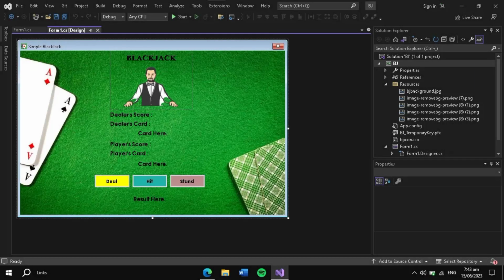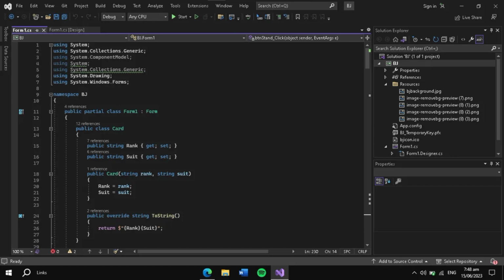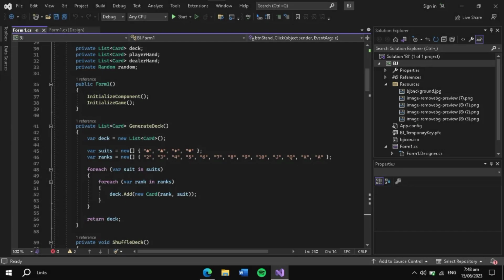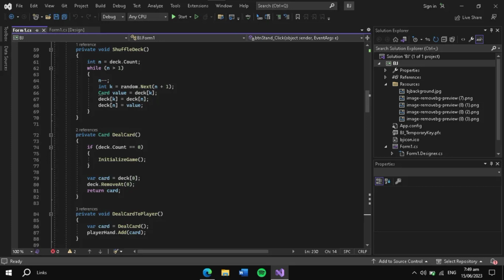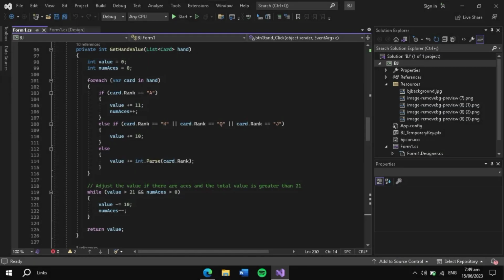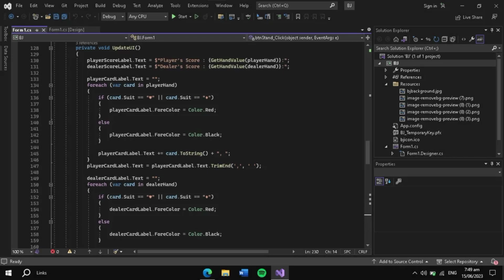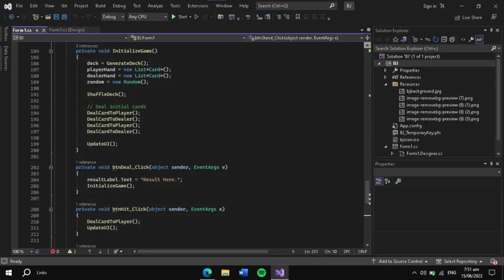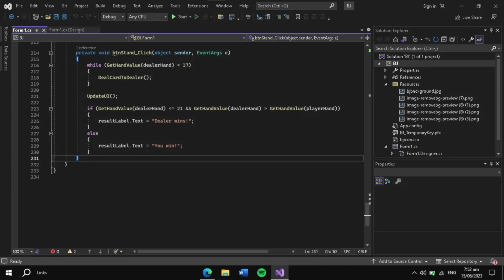Integrative Programming Project